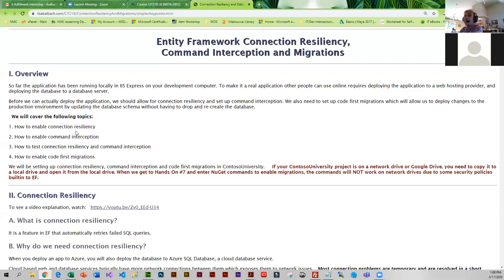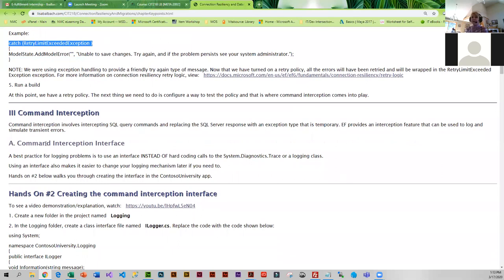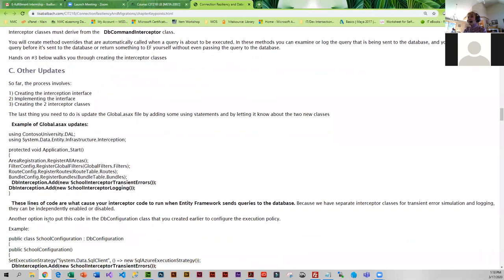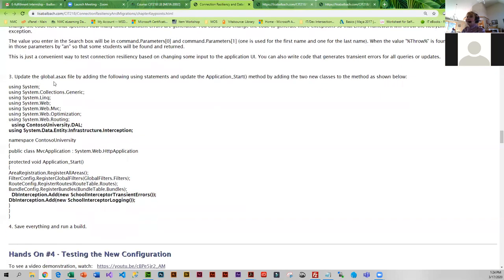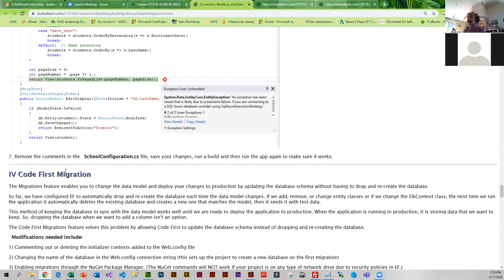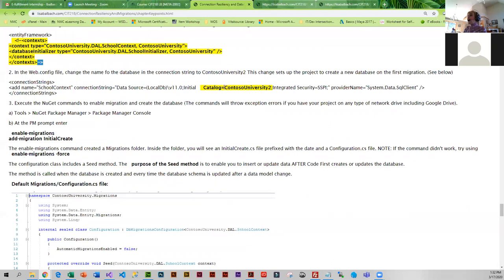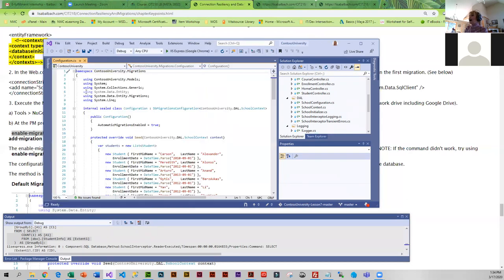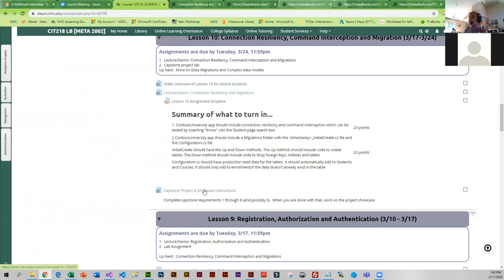CIT218 Live lecture March 17